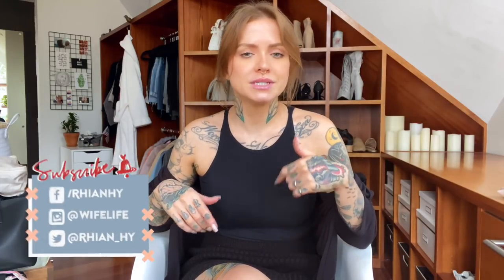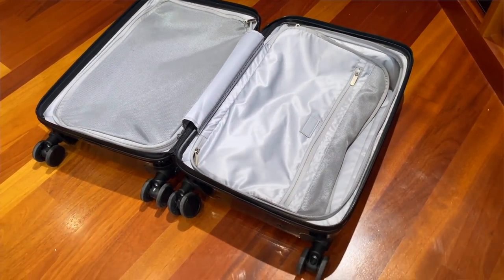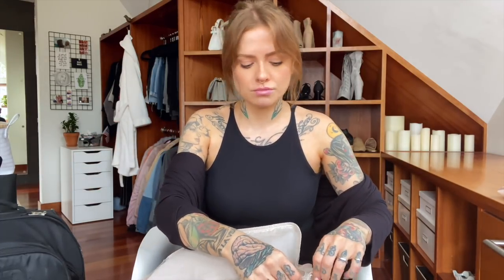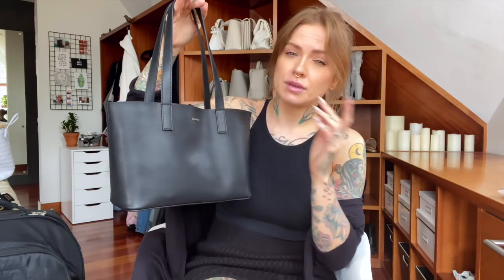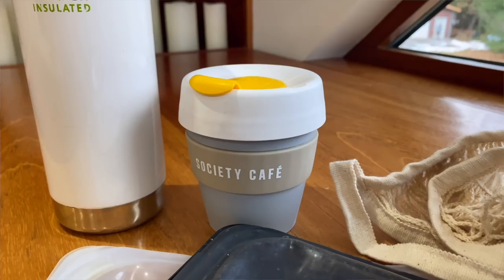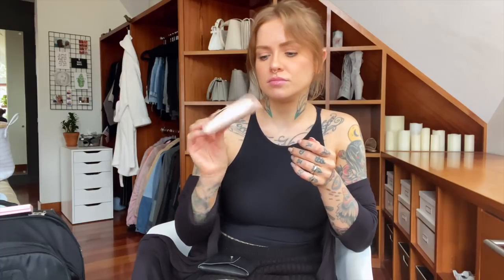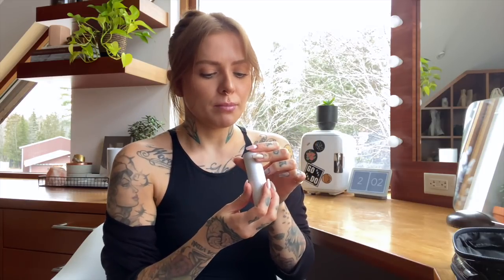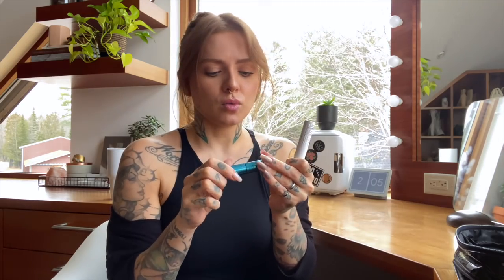TRAVEL FAVORITES | luggage, makeup & misc.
If you’re shopping, don’t forget to sign into/ sign up for ebates/Rakuten for your cash back

Ogio Luggage
Packing Cubes
Stasher Bags
Coffee Cup
Phone Charger
*Healing Balm
*Dry Shampoo (WIFELIFE might get you some $$ off)

FTC: This video is not sponsored and some products were received in PR (marked *).

👇🏼LINKS & DISCOUNTS👇🏼

GENERAL/MISC:
Ebates (cash back on loads of big stores)